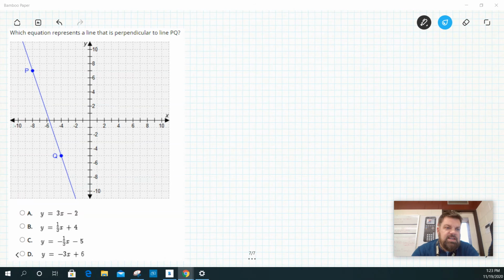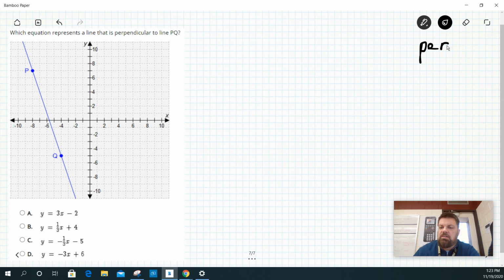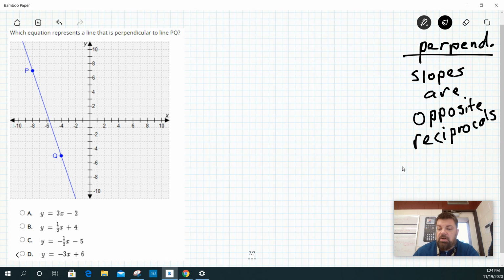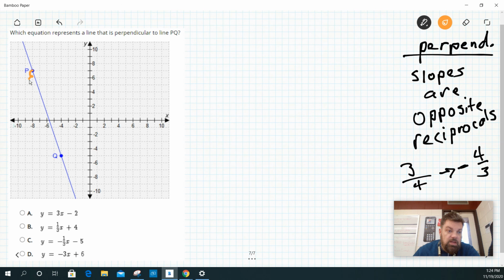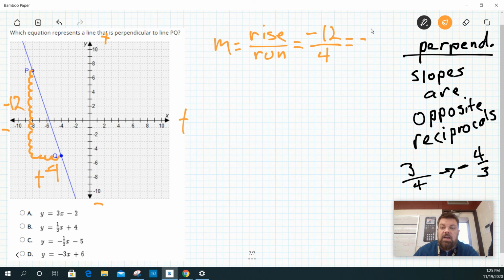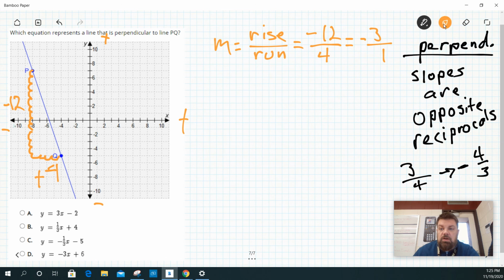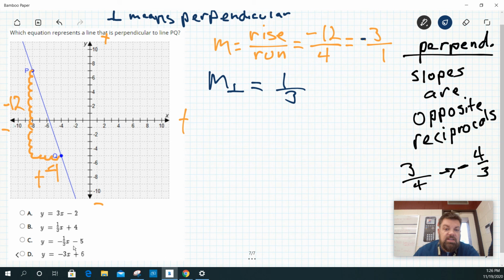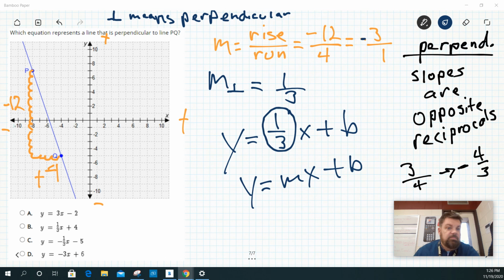Algebra 1 Special Linear Relationships Special Lines Example 7